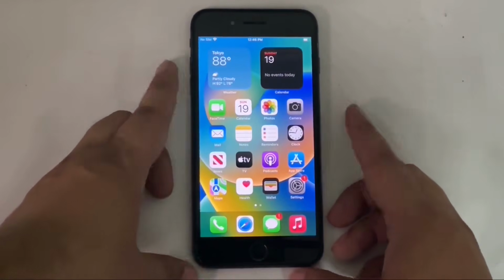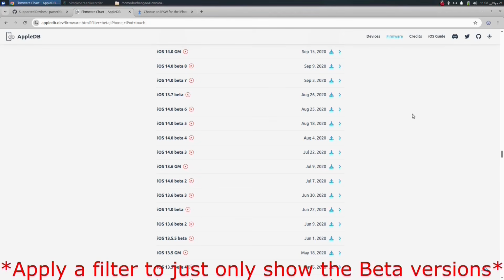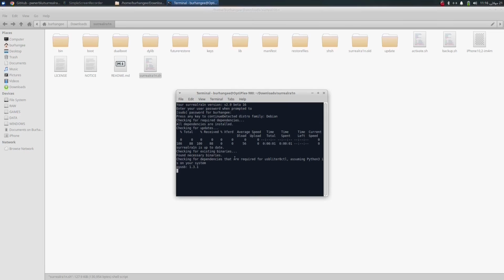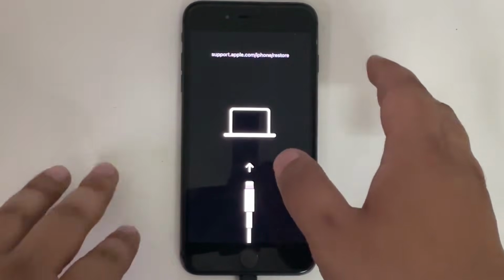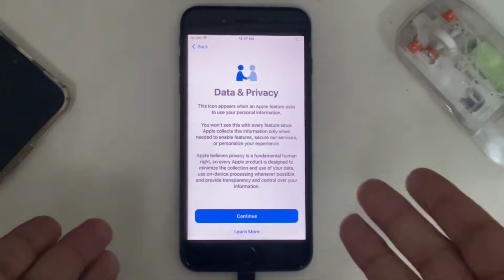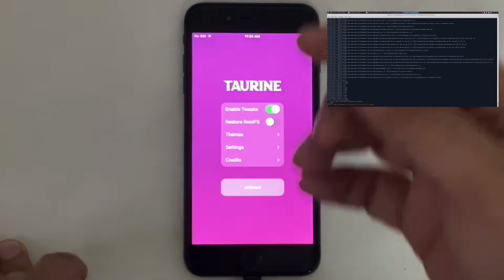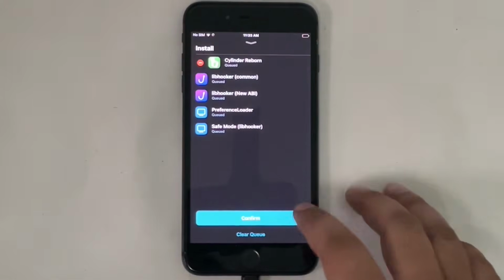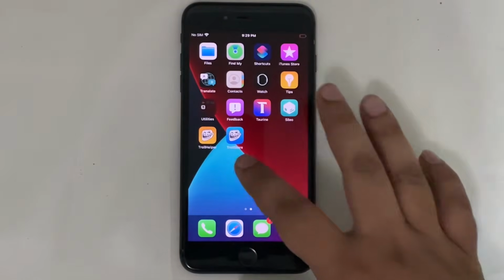Downgrade iOS 16.7.16 to iOS 14.0 + Jailbreak & TrollStore | No Blobs | iPhone 8/8+/X | SurrealRa1n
If you want to downgrade your iPhone X, iPhone 8, or iPhone 8 Plus from iOS 16.7.16 to iOS 14.0 without saved SHSH blobs, this complete guide will show you how to downgrade to iOS 14.0 using SurrealRa1n, then jailbreak the device with Taurine, install and launch Sileo, and finally install TrollStore. This tutorial covers the entire process from start to finish, including SurrealRa1n setup, the complete downgrade procedure, booting into iOS 14.0, jailbreaking with Taurine, launching Sileo, enabling tweaks, and installing TrollStore. The method shown in this guide is completely free.

Note: As this process will restore the device, always back up your data before proceeding.

Topics Covered:
SurrealRa1n Downgrade
iOS 14 Downgrade
Jailbreak iOS
Downgrade A11
Taurine Jailbreak
Sileo iOS 14
iOS 16.7.16 to iOS 14.0
iPhone X iOS 14 Downgrade
iPhone 8 Plus Downgrade
No SHSH Downgrade